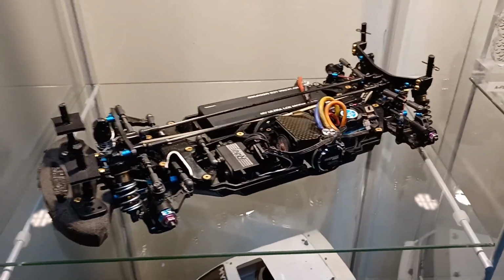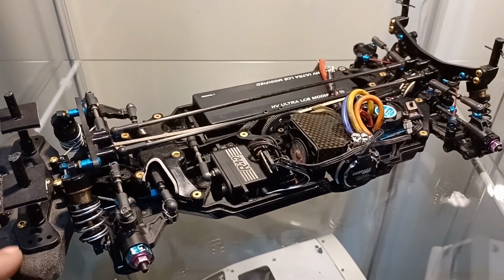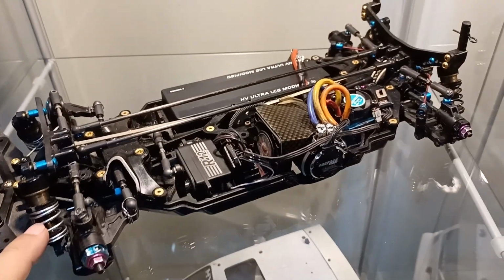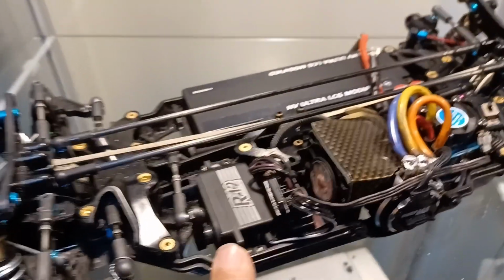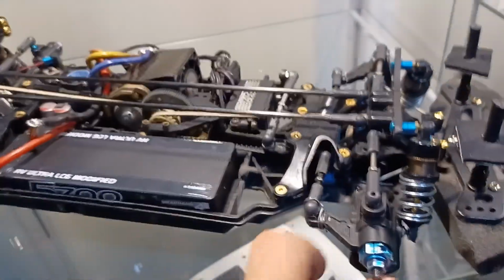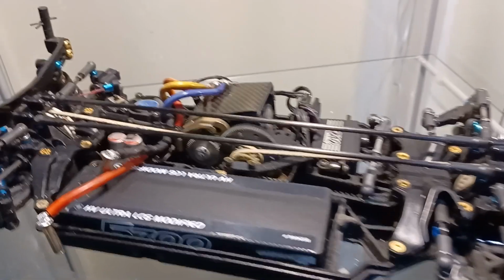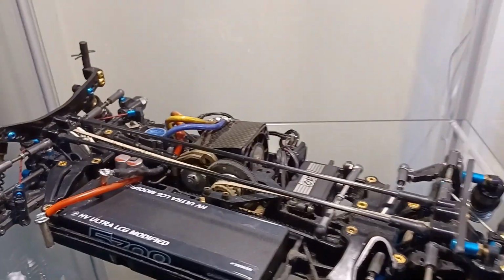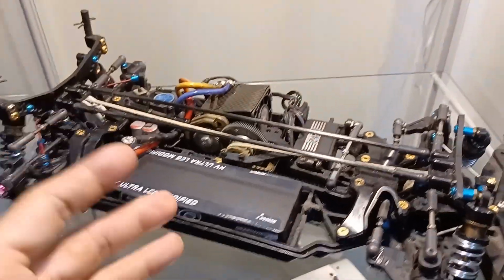15 Year Old Tamiya TA05 is Still the Fastest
Setup tips on an old Tamiya TA05 that still wins races in 2021. Still able to beat the modern expensive cars from Awesomatix, Mugen and Xray :)

Joel aka rccartips is an expert at having fun with r/c cars since 1978 at the young age of 7 years old. Check out the other videos and let's have fun together :)